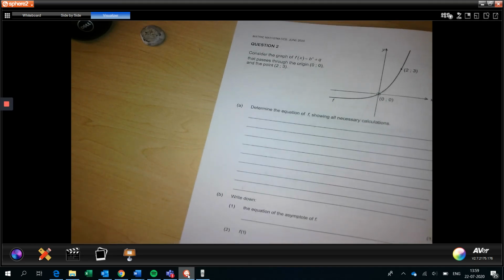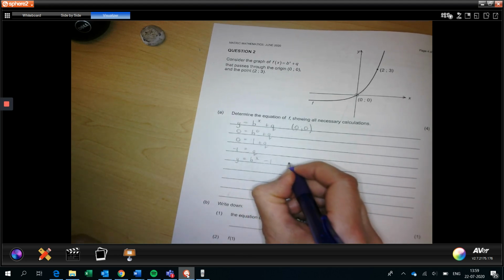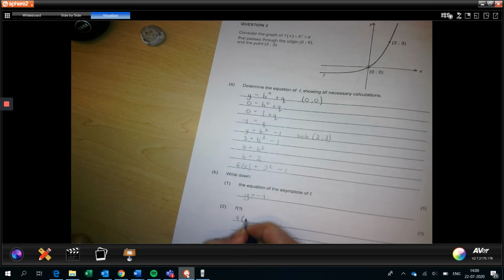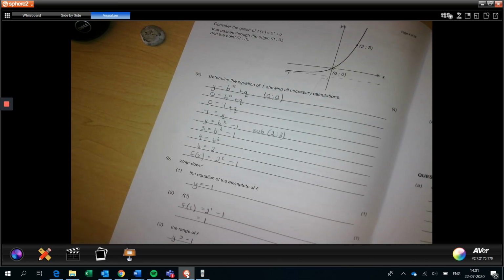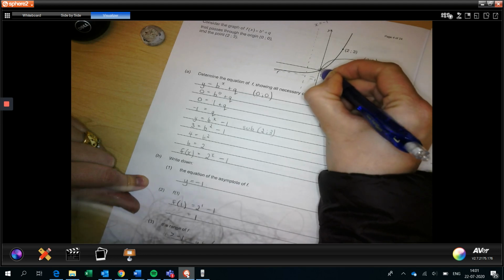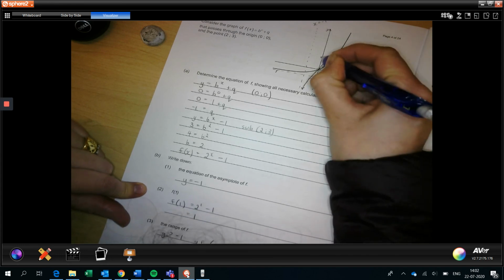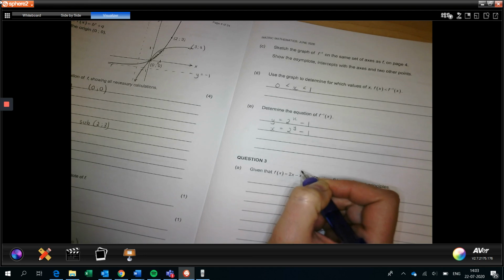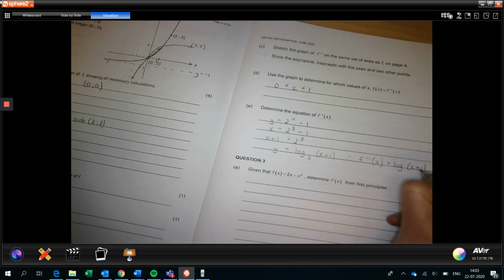Roedean Matric June 2020 Exam Question 2 Functions Paper 1